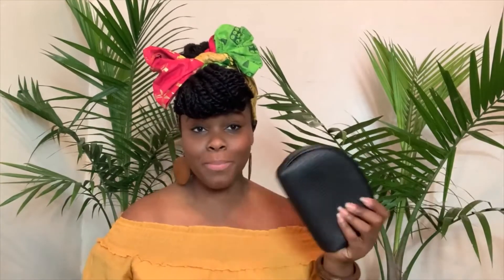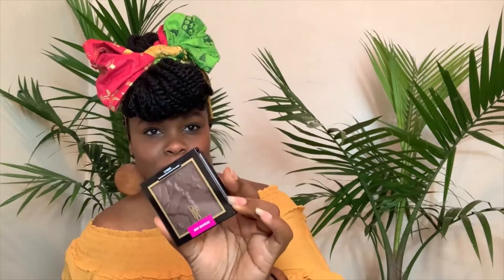Beauty Essentials | The Melanin Video | Different by Design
What better way to celebrate juneteenth than to share some of the beauty products I know make my melanin pop!

Trust me. You don't want to miss a thing!

Different by Design: Where Faith and Fashion Connect.
Cool Kids Only.

Questions? Comments? Concerns? Collaborations?